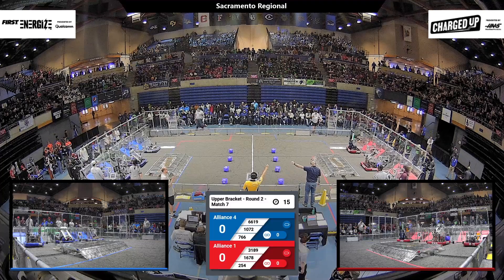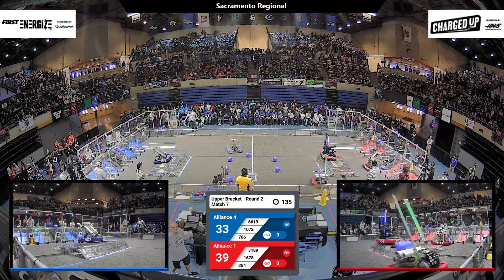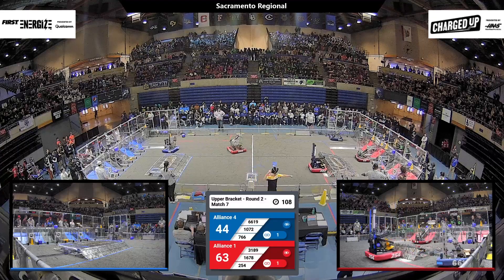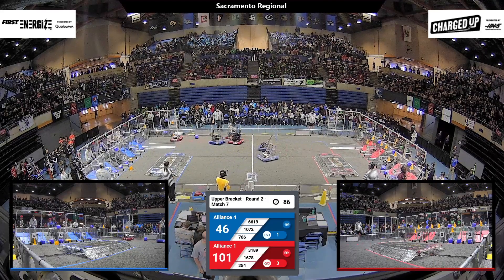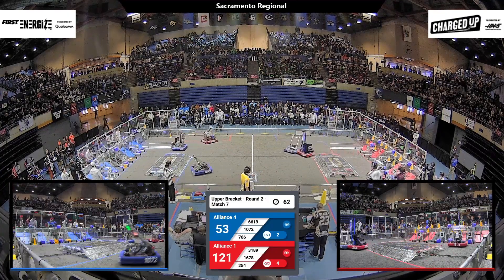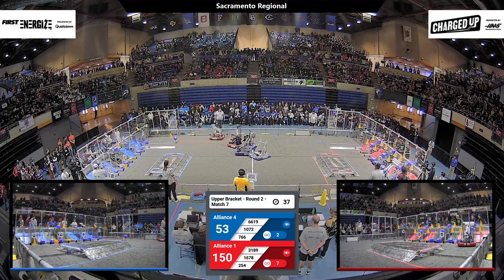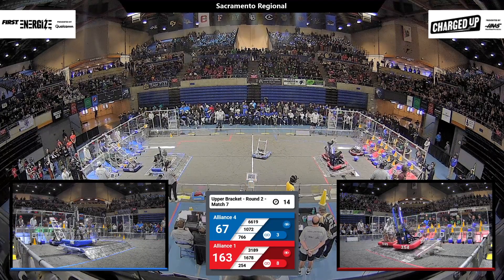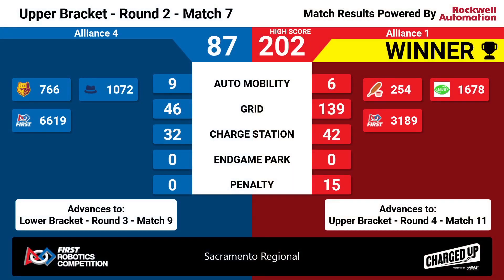Match 7 (R2) - 2023 Sacramento Regional